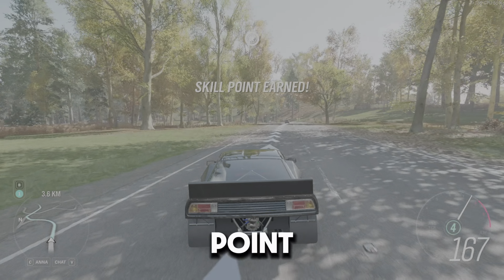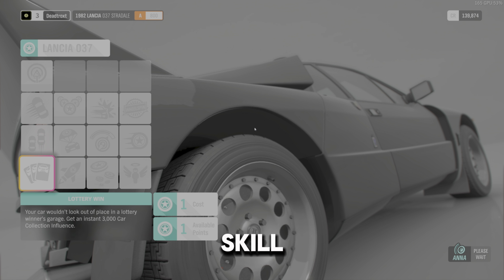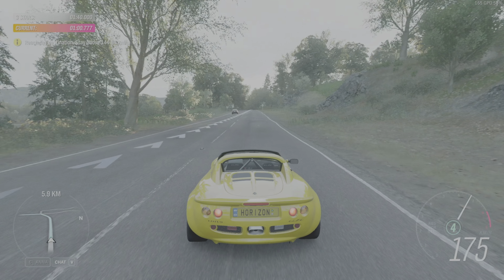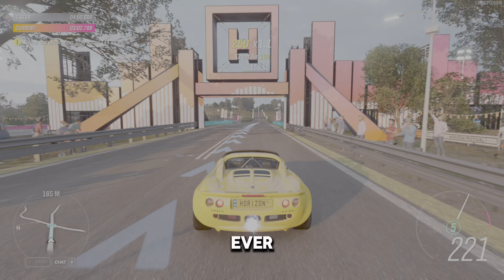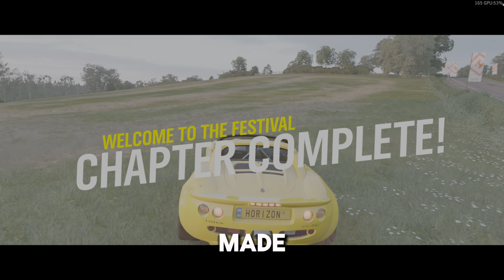First time gameplay of Forza Horizon 4 in 4K resolution at 60 fps with HDR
best way to make money in forza horizon 5,